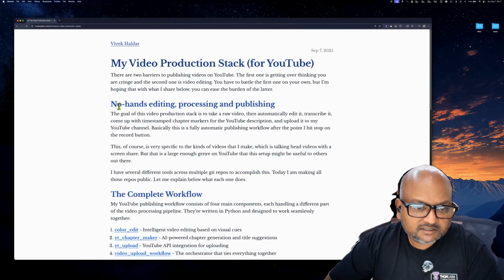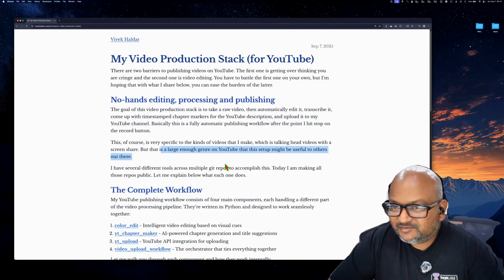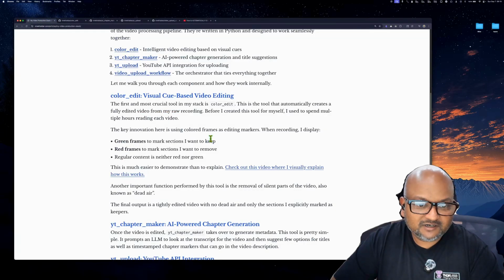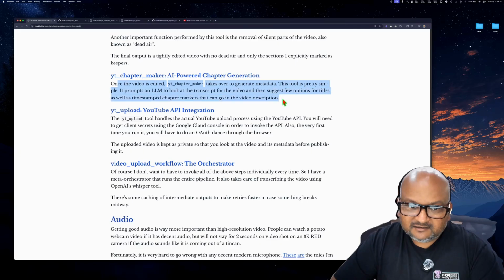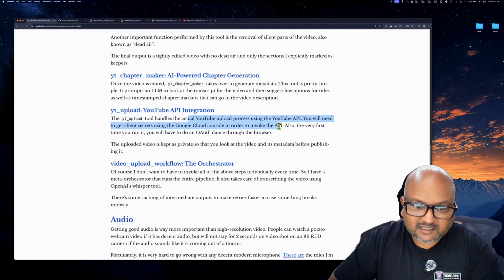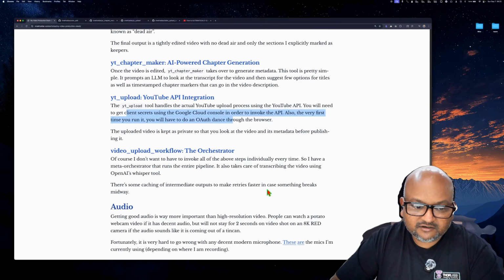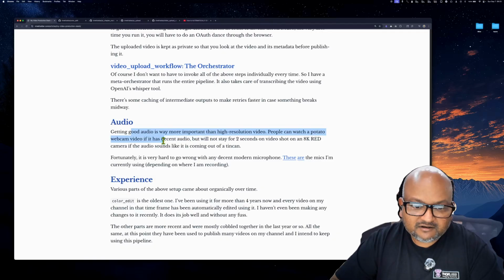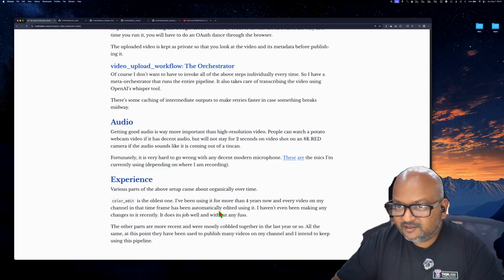My Fully Automated Video Production Stack (open-sourced)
In this video, I walk through my complete video production stack that automates the entire process from recording to publishing on YouTube. I demonstrate the tools and scripts I've developed to streamline video editing, transcription, chapter generation, and uploading.

All the tools mentioned in this video are open source and available on my GitHub.

Chapters:
00:00 - Introduction to Video Production Stack
01:09 - Automatic Editing with Color Edit
02:34 - Metadata and Upload Automation
03:42 - Workflow Orchestration and Caching
05:00 - Importance of Good Audio
05:39 - Conclusion